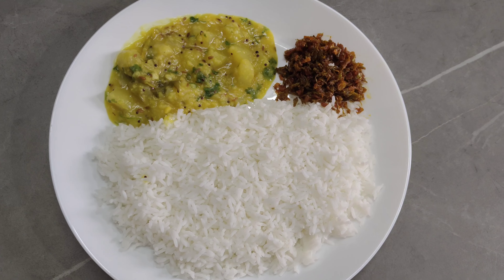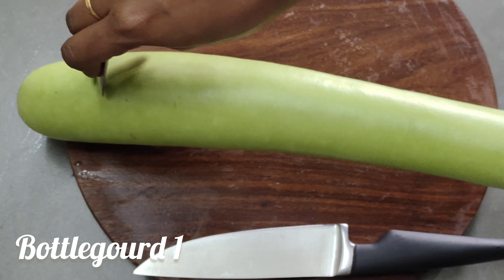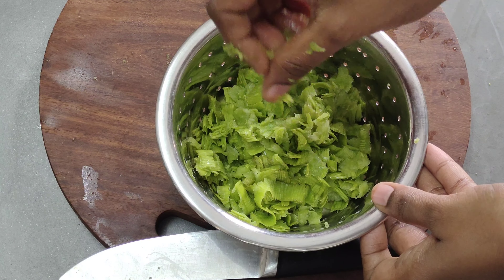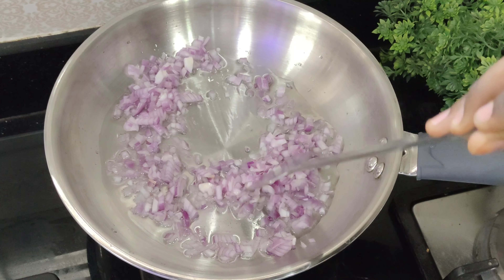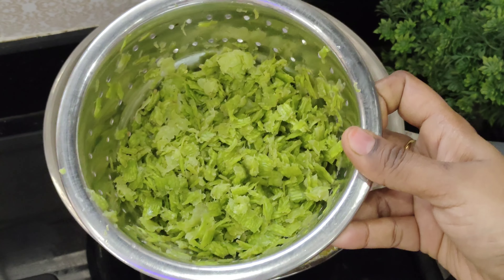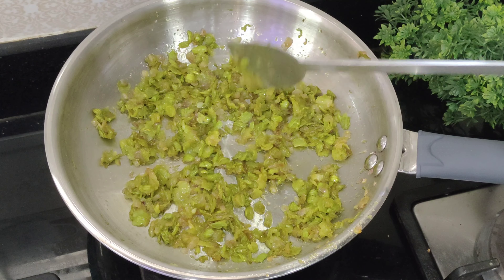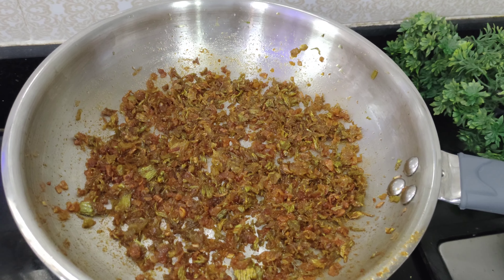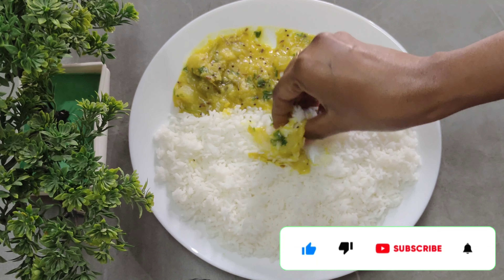సోరకాయ పొట్టు ఫ్రై || Bottle gourd peel fry || ఆనపకాయ పొట్టు వేపుడు || fibre rich Bottle Gourd fry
Ingredients...

Sorakaya (bottlegourd) 1
Turmeric Powder
Salt 1 tep